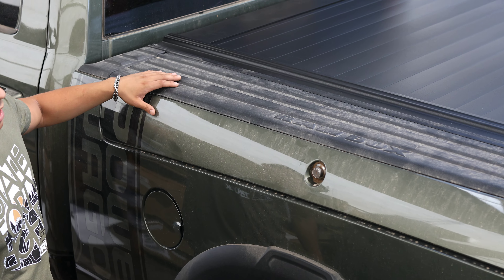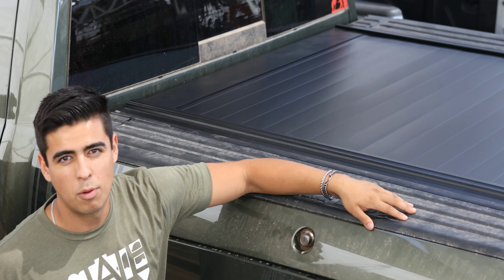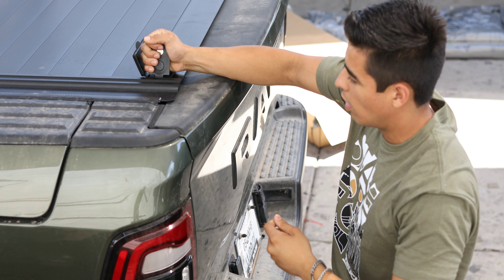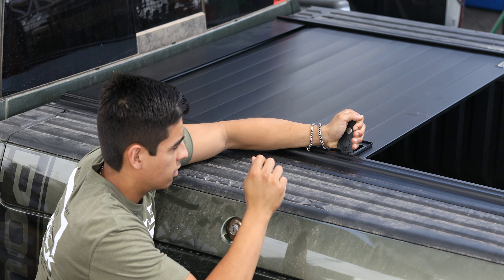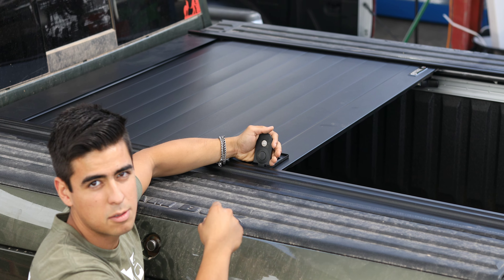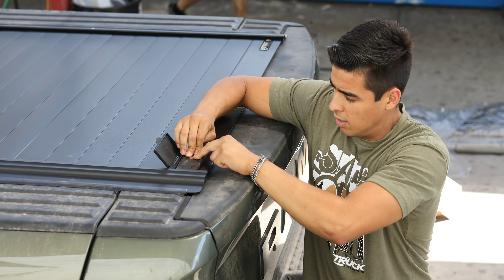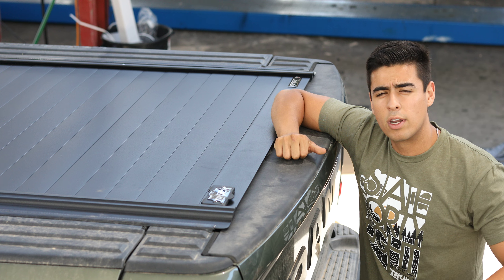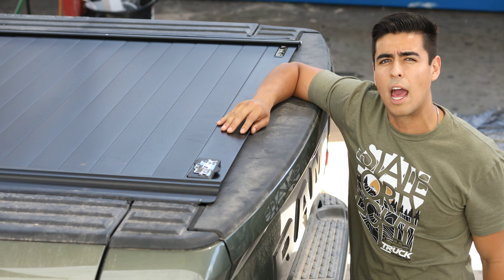Ram Box Truck Bed Cover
RetraxPRO MX Retractable Tonneau Cover On Dodge Ram 2500

2549 E. McDowell Rd.